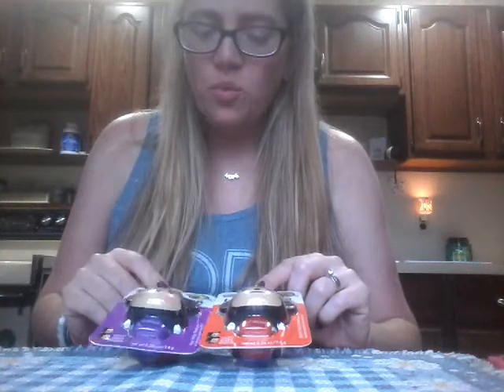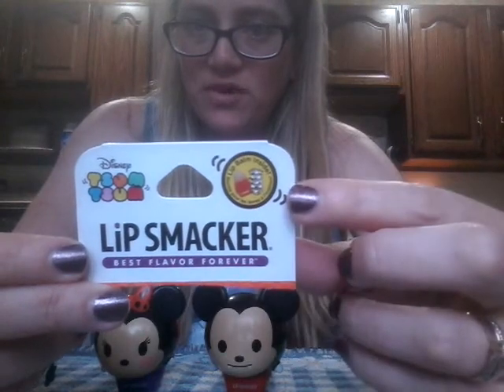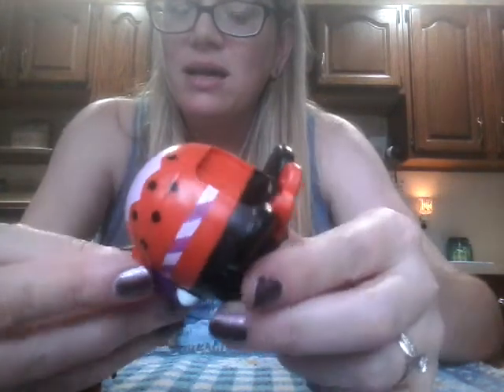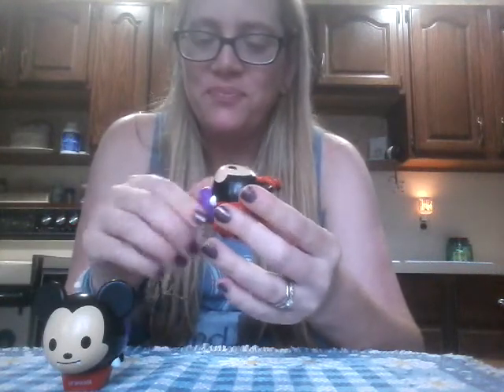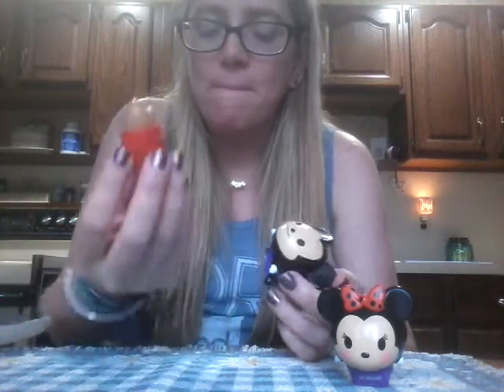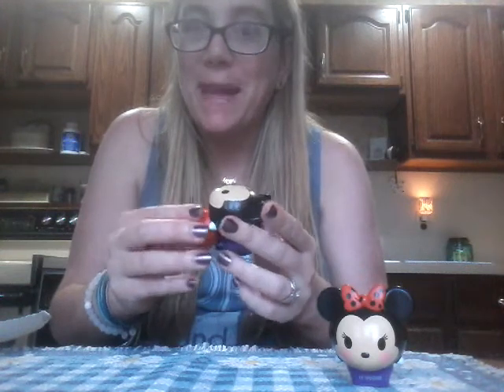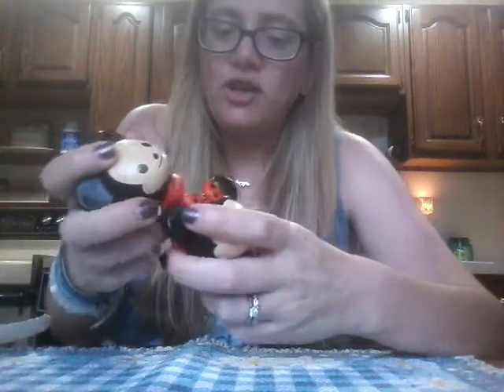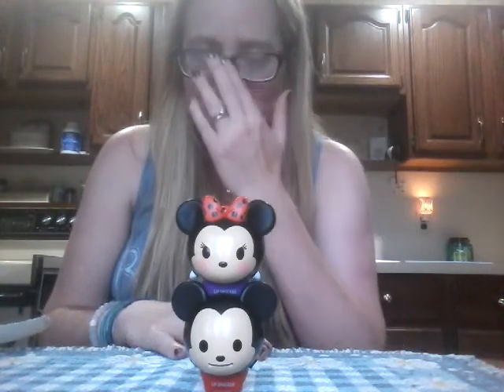Disney Tsum Tsum Halloween 2017 Lip Smacker Lip Balm First Impressions and Review